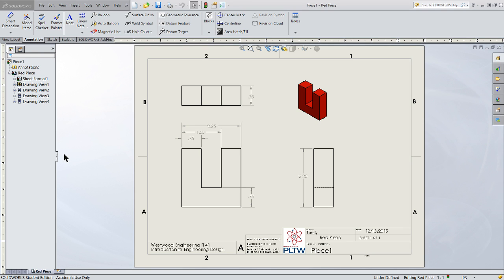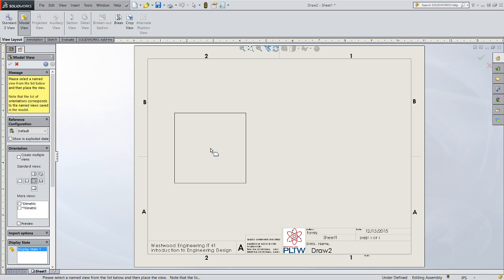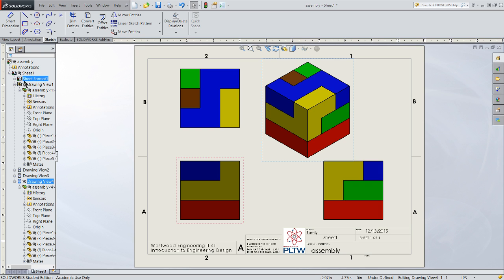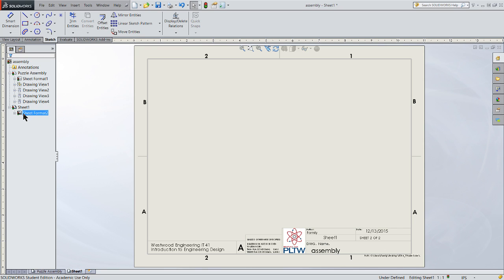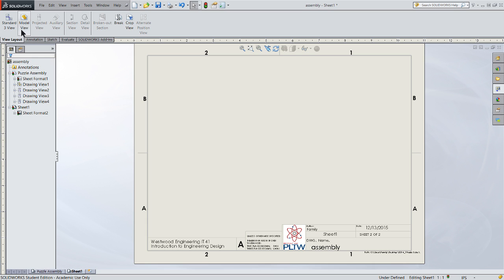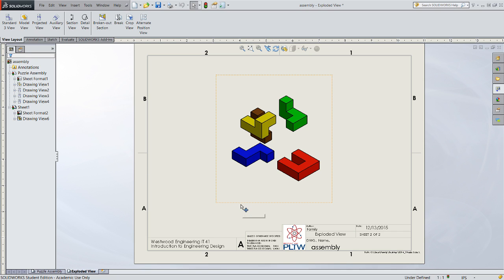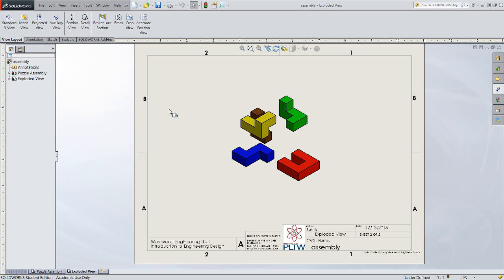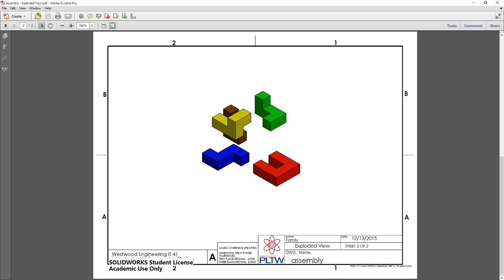4.1 Puzzle Assembly Drawing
Solidworks Assembly of PLTW Puzzle Cube with an exploded view